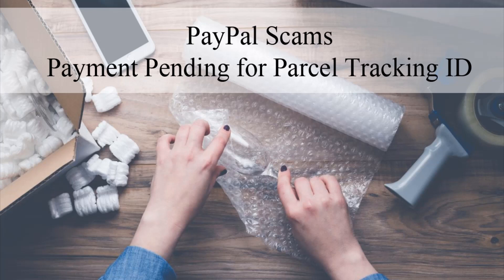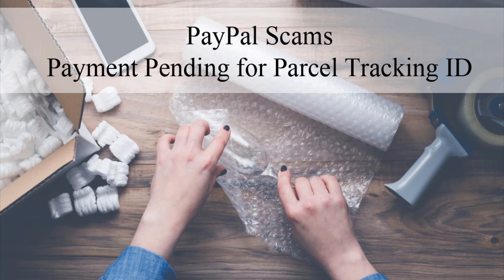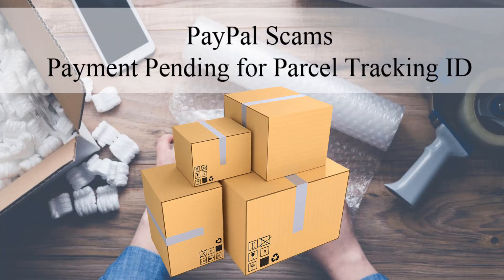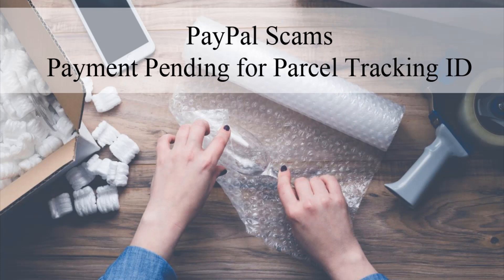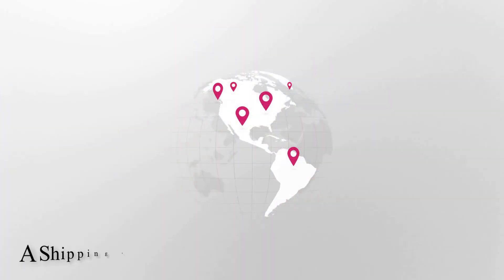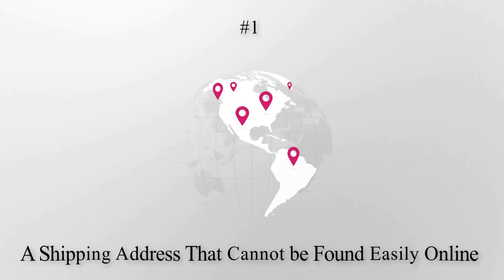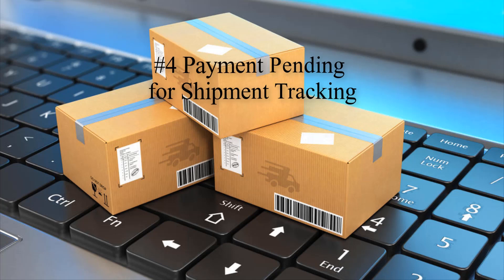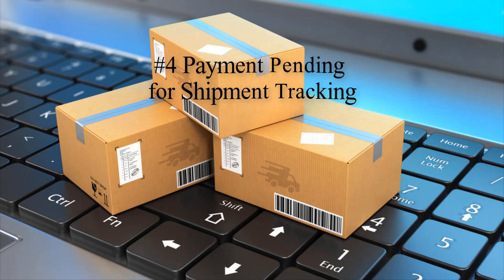PayPal Scam Alert - Payment Pending for Parcel Tracking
In this tutorial we take a look at a number of PayPal scams that fraudulent users attempt in order to gain money or goods from a merchant. We also discuss how a merchant can be vigilant and avoid becoming involved in a scam.

If you received a valid PayPal payment that is in a pending status, then the following video will be helpful: